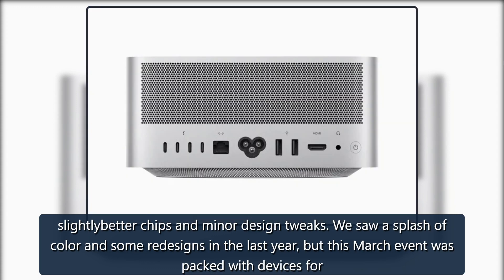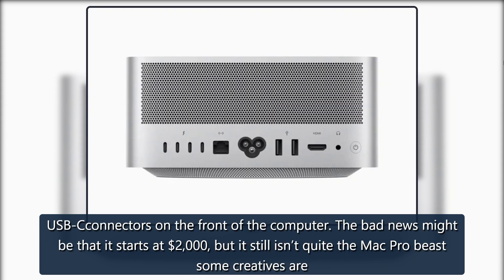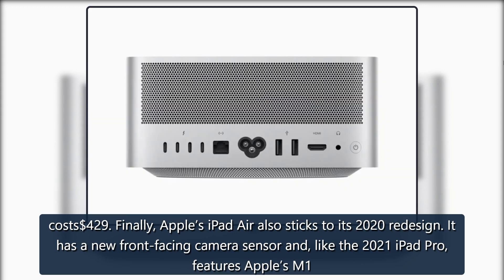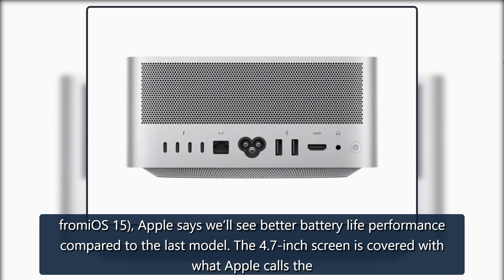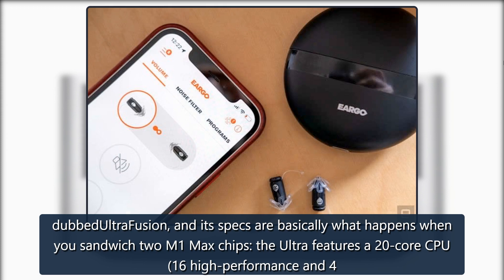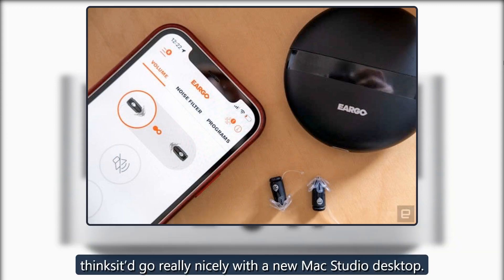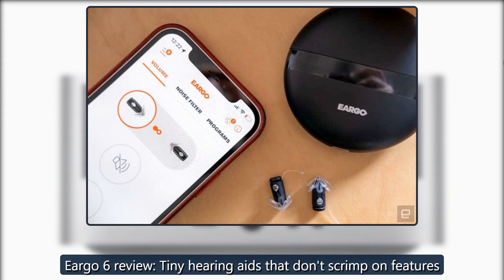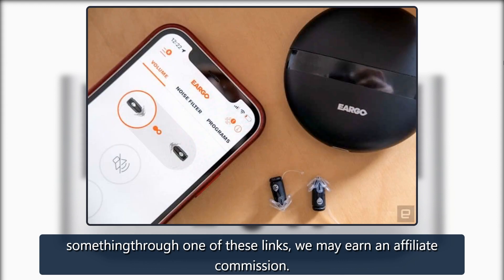The Morning After: Apple reveals Mac Studio, new iPhone SE and more | Engadget